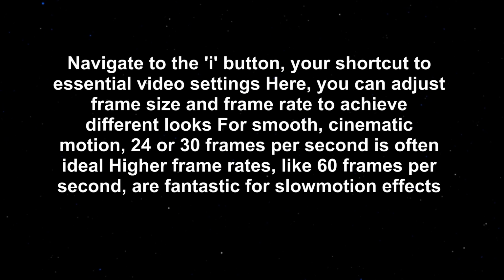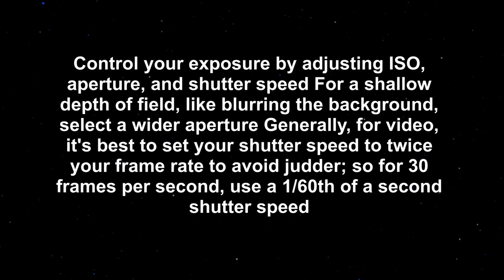How to Make Video with Nikon D5600 - KevinHowTo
How to Make Video with Nikon D5600 provides a step-by-step guide to creating compelling videos using your Nikon D5600, covering essential techniques such as composition, audio recording, and camera settings to help you produce high-quality video content for various purposes.

00:00 Intro
00:04 Shooting in Movie Mode
00:11 Adjusting Video Settings
00:24 Controlling Exposure
00:33 Mastering Audio
00:44 Composition with Rule of Thirds
00:53 Achieving Sharp Focus
01:04 Varying Your Shots
01:16 Steady Camera Movements